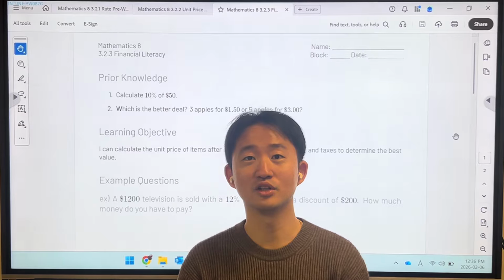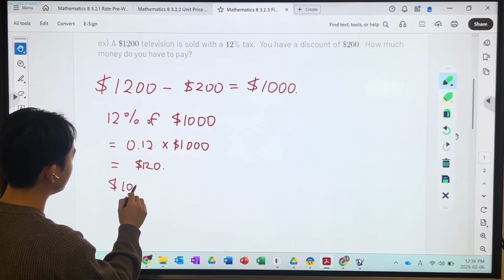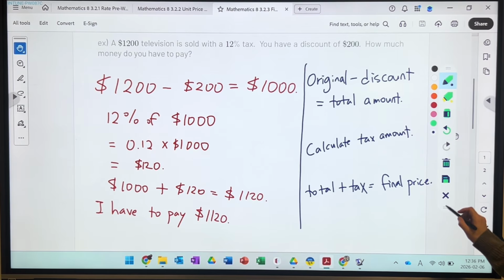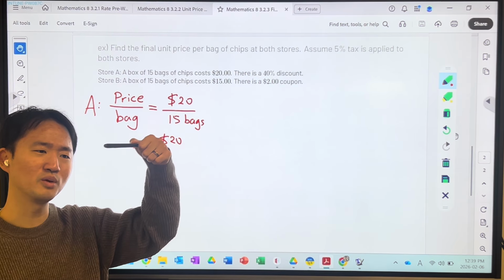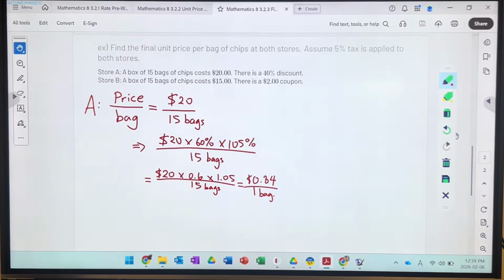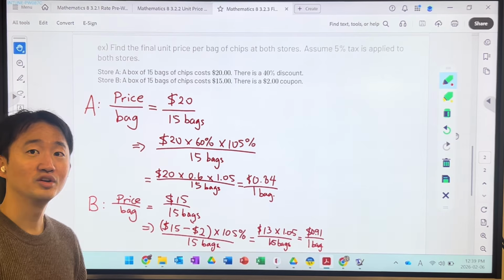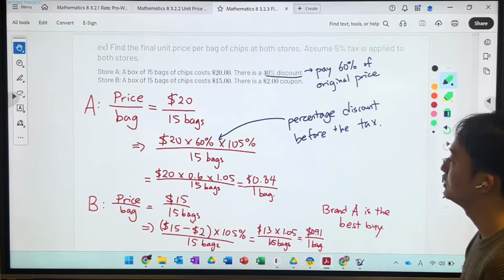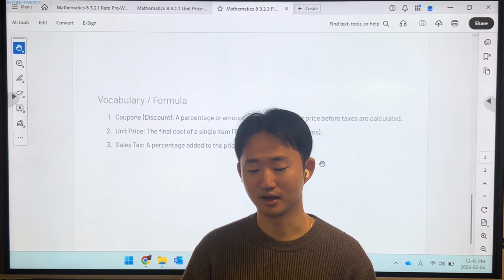Mathematics 8 - 3.2.3 Financial Literacy - Lee, Do Hoon